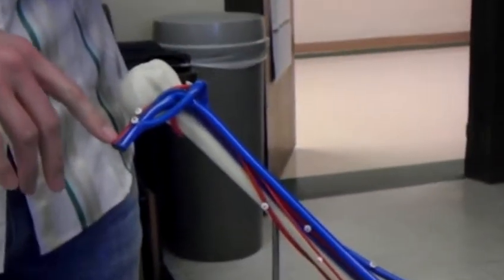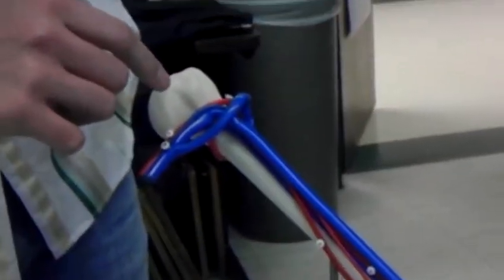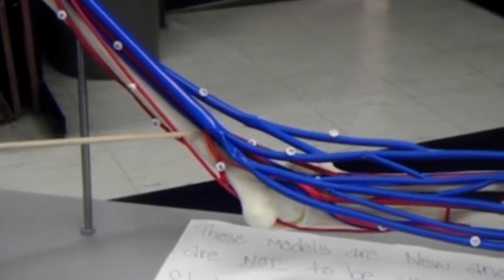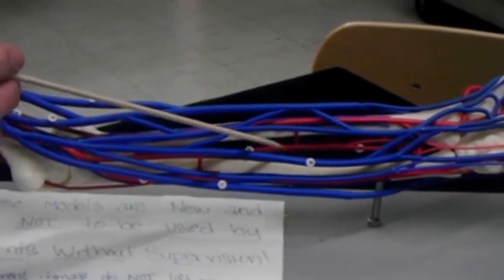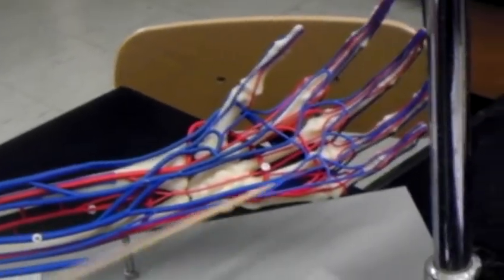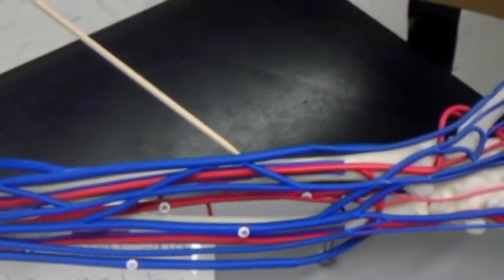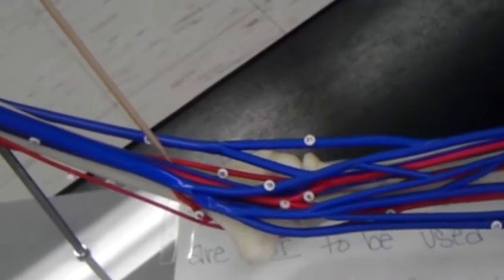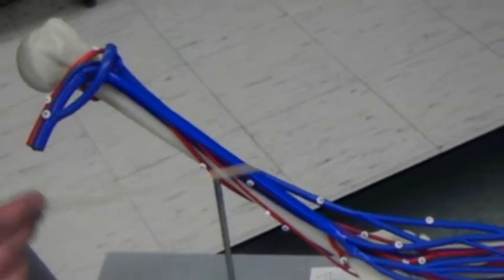Anatomy of blood vessels in Left arm.